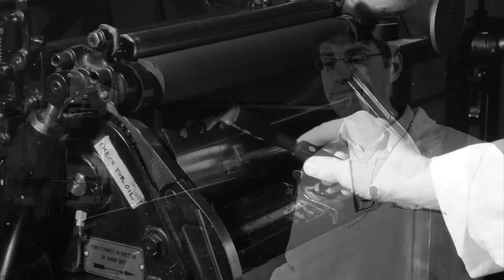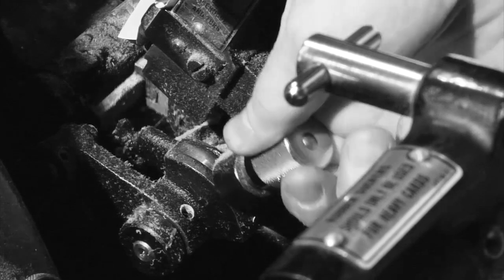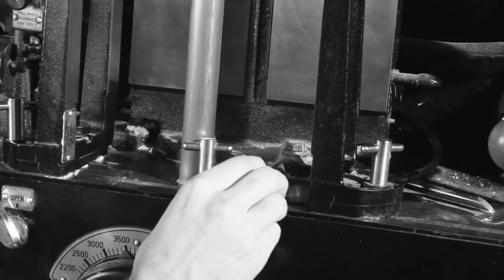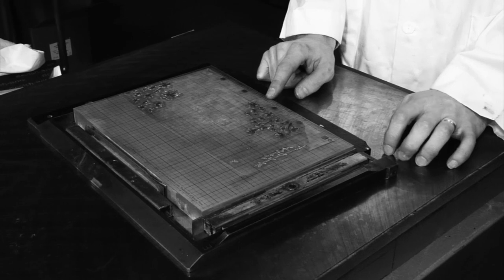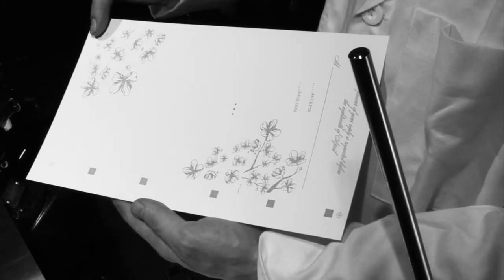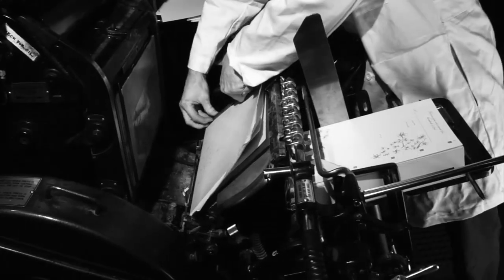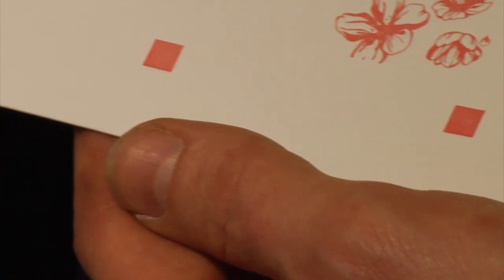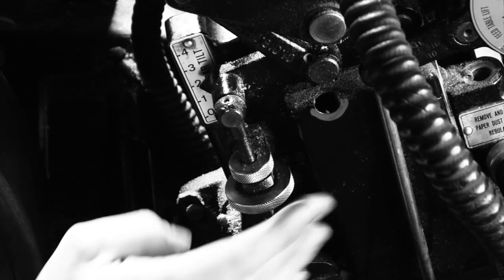Unique tips for the Heidelberg Windmill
A companion to the manual, this shows some of the unique steps for setting up the Heidelberg Windmill. A guide from Boxcar Press.